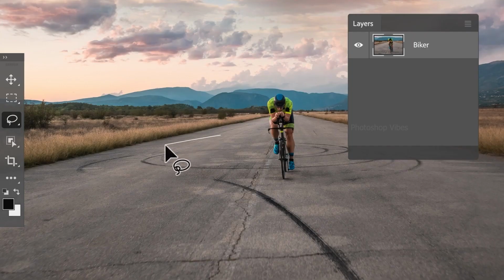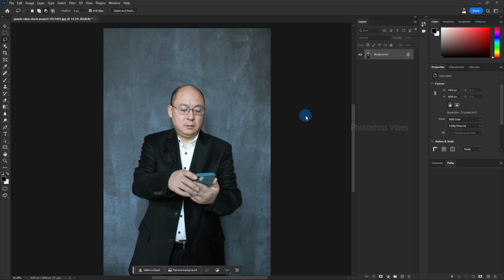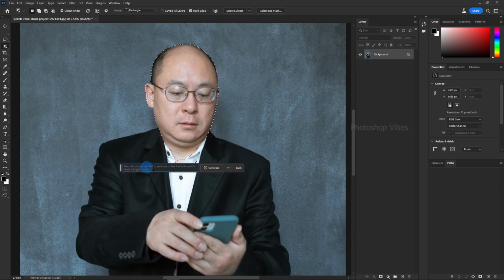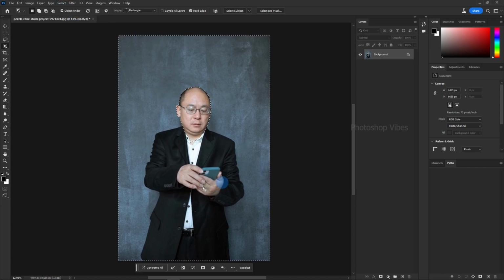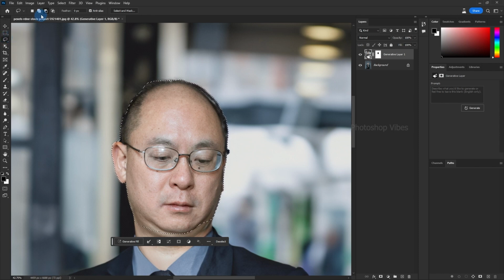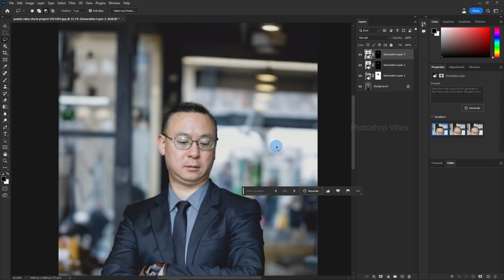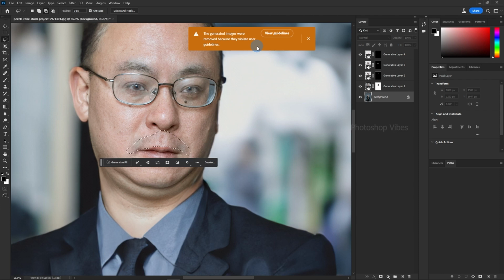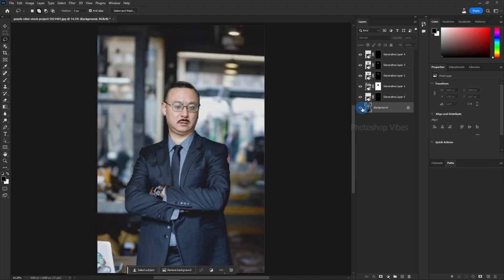Generative Fill in Photoshop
In this Photoshop Tutorial, we will learn Adobe's newly released feature "generative fill" in Photoshop